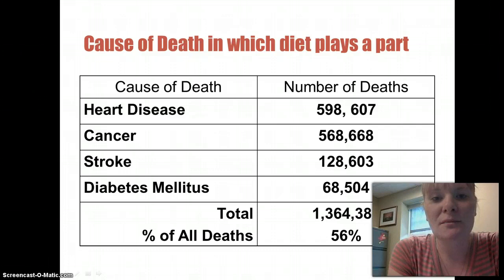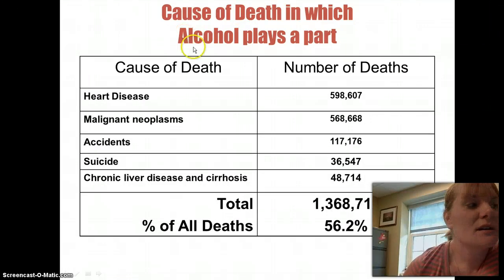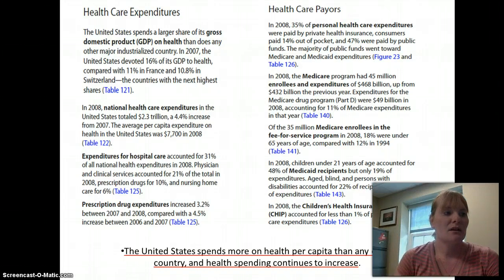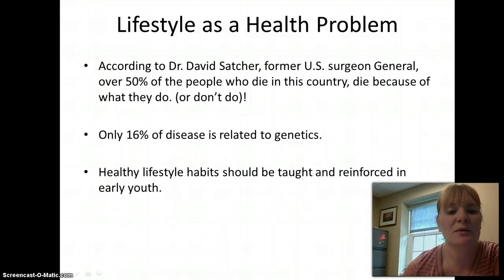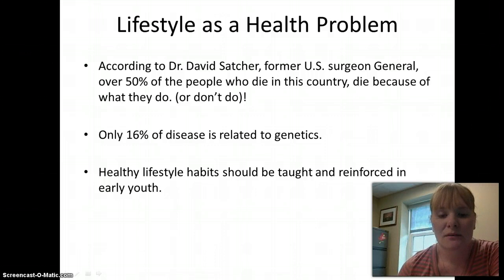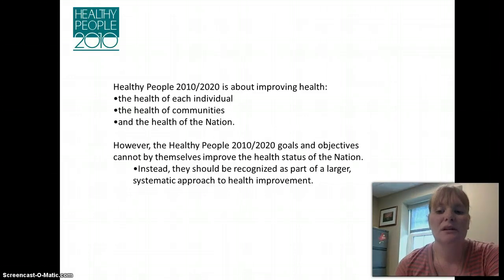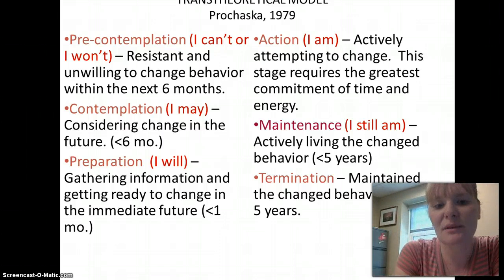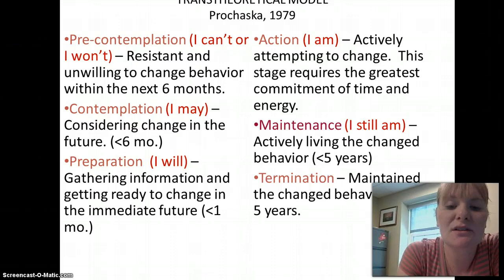Health and Wellness Part 4